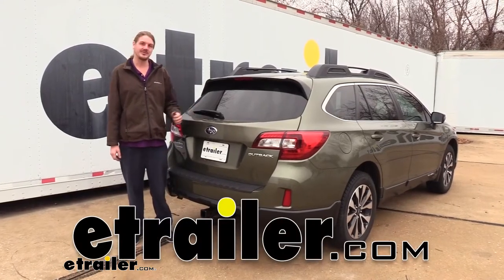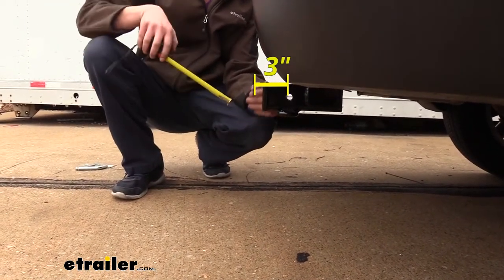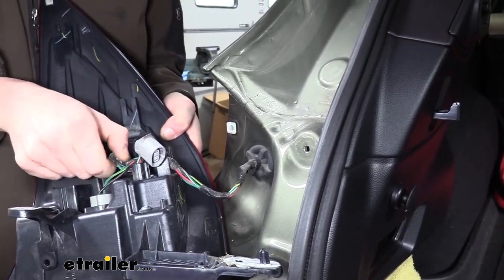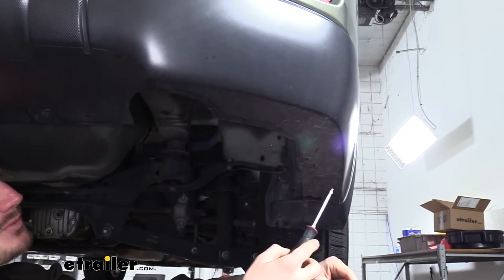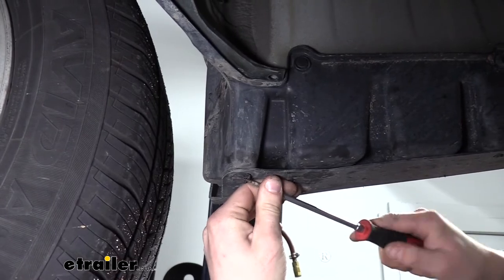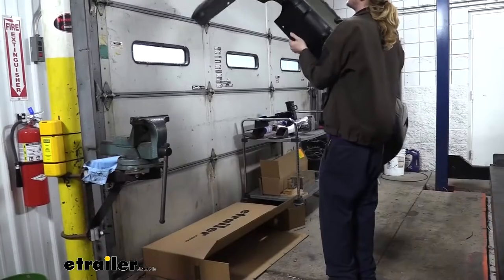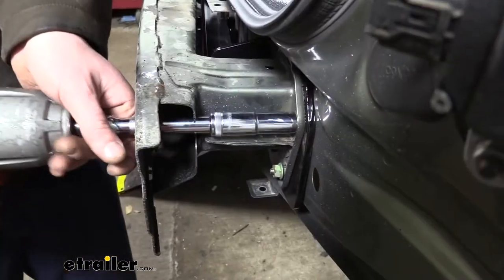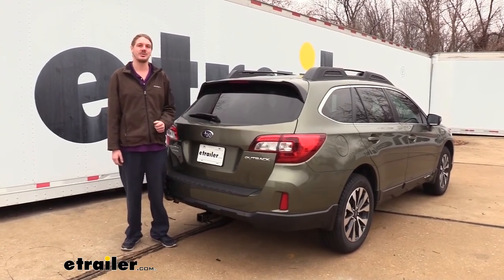etrailer | Curt Trailer Hitch Installation - 2015 Subaru Outback Wagon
Hi there, Outback owners. Today on your 2015 Subaru Outback, we're going to be taking a look at and showing how to install CURT's Class 3 2" trailer hitch receiver. The crosstube's hidden completely behind our bumper, so the only thing that you're going to be able to see is the receiver tube here at the back. It does stick down and out a little bit so it is noticeable, but it doesn't detract from the looks of the vehicle too much.It's a Class 3 2" by 2" receiver, so it's going to be great for all of your towing needs, whether you want to take a bike rack, load it up with four bikes, or your camper with you to the cabin for the weekend. It uses a 5/8" hitch pin and clip. Now one doesn't come included with the hitch but you can pick one up here at etrailer.com.On the bottom we have loop-style safety chain hoops.

That's have a nice large opening that should accommodate just about every shape, size, and style of safety chain. It features a 600 pound tongue weight, which is the force going down on top of the receiver. That's going to be more than enough for a bike rack fully loaded up with four bikes or a cargo carrier fully maxed out to its weight carrying capacity. It also features a 4,000 pound gross towing capacity, which is how much it can pull behind it. That's going to be plenty for smaller utility trailers, for a popup camper, smaller campers.

Things of that nature, it's going to be fine. As always, I recommend that you verify in your vehicle's manual and ensure you don't exceed any of us its towing capacities.Now I've got some measurements for you to help you when deciding on accessories. From the center of the hitch pin hole to the edge of our rear bumper, it measures about 3". This is important when determining if any of your folding accessories can be placed in the upright storage position without contacting the bumper. From the ground to the top inside edge of the receiver tube it measures about 16".

This is important when determining if you need a drop, a rise, or a raised shank on any of your accessories. Now that we've gone over some of the features, let's go over the installation together so you can have the confidence to do it at home.We'll begin our installation at the back of the vehicle. The hitch installs behind the bumper so we're going to completely remove it. We're going to use flat head and a Phillips screwdriver to remove the push pins on each side of the vehicle. Take your Phillips to twist out the center.

You can use your flat head to get behind it and pop it out. Once we've got both of these popped out, we can use our flat head again to get behind the plastic cover here. Just work your way down. There is a little tab in there that you need to pop loose. There we go. Then we can just pull this out and set it aside. Behind that you'll find two bolts that we're going to take out using a 10mm socket.We can then remove our taillight assembly by pulling rearward on it. Using a trim panel tool to help pry it rearward will make it come off a little bit easier. Once you've got it popped out, on the backside we're going to disconnect the electrical connector as well as remove the two bulbs that are in the assembly. Just turn those counterclockwise and we can set our taillight assembly aside. We're going to repeat this on the other side as well to remove that taillight assembly.Once you get your taillight assemblies removed, underneath your taillight assemblies you'll see a cover here in your fascia. We're going to use a flat-bladed screwdriver to go in the little notch there and pry this cover out. Behind the cover we're going to reveal another bolt that we're going to take out with a 10mm socket. There's one just like this on the opposite side so we're going to remove that one as well.We're now in the wheel well on our passenger side. You'll see a push pin here towards the top of your fascia where it meets our body there. This pin you'll push in on the center. That will release it. Then we'll take a flat-bladed screwdriver or a trim panel remover tool. We're going to get behind it and we're going to pop it out. Some ways it can make it a little easier and help you prevent you from causing any damage is if you can get behind the actual panel sometimes and pull it down, and that'll help give you a little bit of a gap just like that there. Then I can just pull it out.From that push pin, if we follow it down, we'll see three screws that we're going to take out here that go into your mud flap. You may or may not have a mud flap, so yours might be slightly different, but the goal is to ensure that these screws aren't keeping our fascia attached to the fender liner